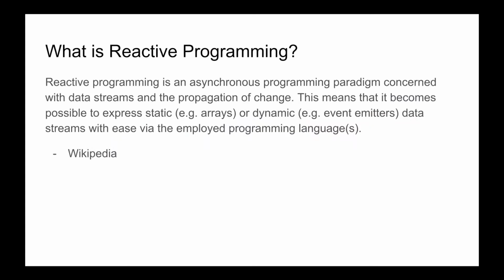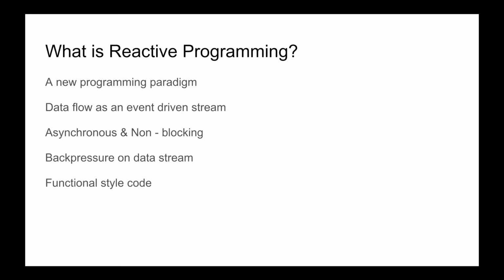Tutorial #1 | Introduction to Reactive Programming | Engineer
A new tutorial series for you all on Reactive Programming.

This video is a basic introduction video on Reactive Programming with details of what you can expect from this tutorial series.

I will make a series of videos where I will talk about Reactive Programming and its core concepts. I will also show hands-on coding examples explaining everything you need to know while writing a reactive application. Below are the topics to be covered in upcoming videos:

Introduction to Reactive Programming
Why Reactive Programming?
Reactive Rest API vs Traditional Rest API
Building Reactive Rest API
Spring Webflux
WebClient & WebTestClient

Happy Coding :)